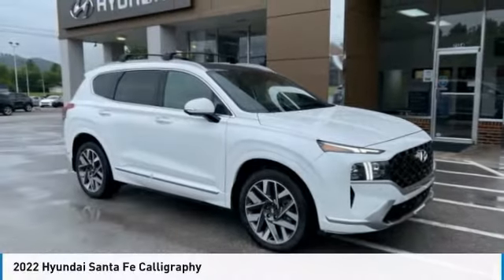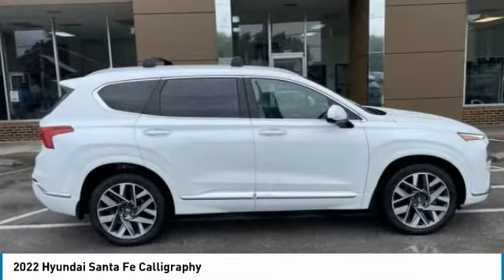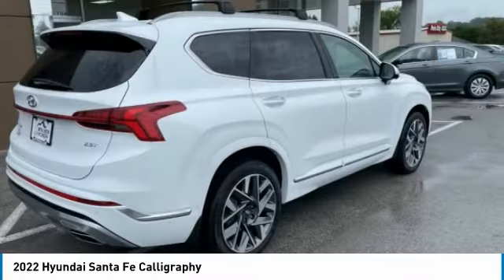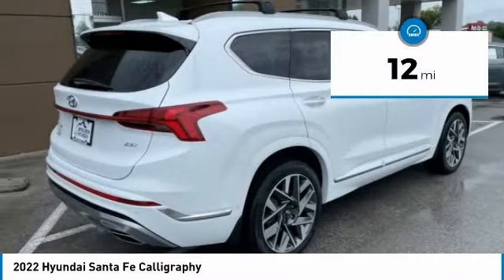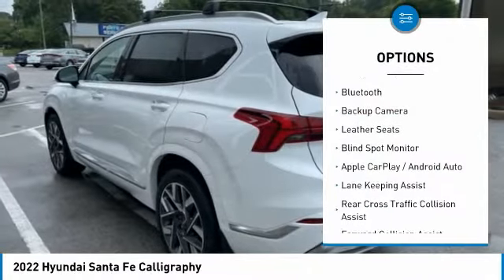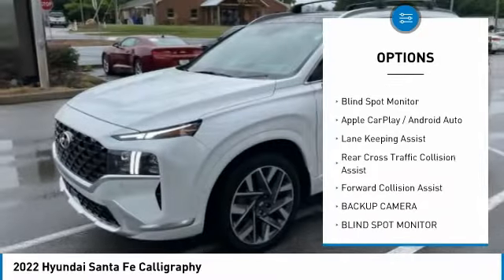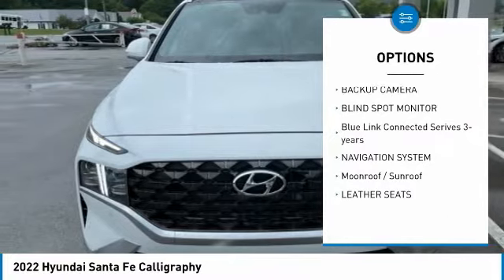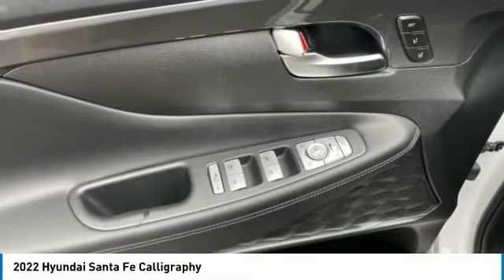2022 Hyundai Santa Fe Calligraphy Quartz White in Chattanooga 22070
2022 Hyundai Santa Fe Calligraphy

10yr / 100k Mile Warranty, Complimentary Maintenance for 3yr/36k Miles, Apple CarPlay / Android Auto, Bluetooth, Lane Keeping Assist, Rear Cross Traffic Collision Assist, Forward Collision Assist, BACKUP CAMERA, BLIND SPOT MONITOR, Blue Link Connected Serives 3-years, NAVIGATION SYSTEM, Moonroof / Sunroof, LEATHER SEATS, Black Leather.brbrbrTake advantage of Americas best warranty - 10 Year, 100,000 mile powertrain limited warranty! And, Hyundai Assurance. Proudly serving as North Georgia's only Hyundai dealer! Located in Ringgold, Ga, you can buy with confidence knowing Mtn. View Hyundai is family-owned and will treat you like family. With all makes and models of Pre-Owned vehicles in addition to our robust selection of Hyundais at the areas lowest prices, choose Mtn. View Hyundai for all of your automotive needs. Convenient to Chattanooga, Cleveland and Dalton, visit us today at 7154 Nashville Street, Ringgold, GA 30736 Hyundai Santa Fe Quartz White